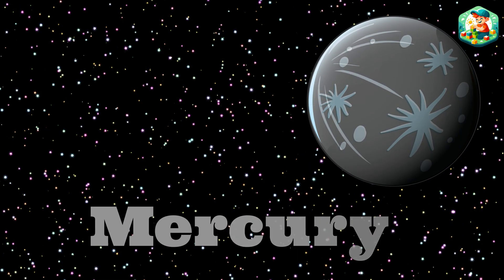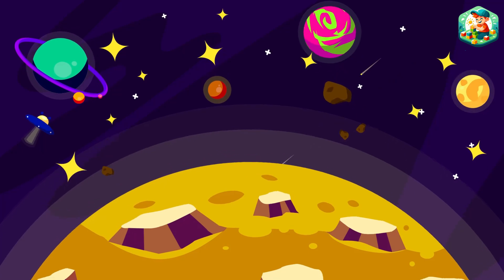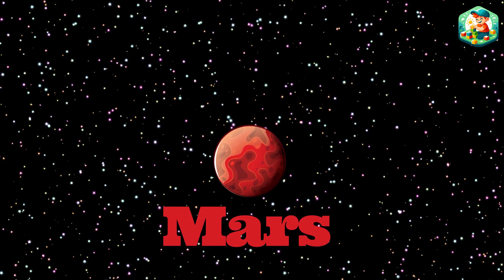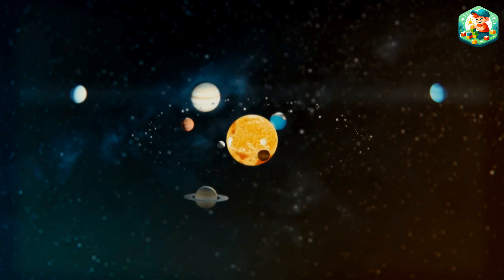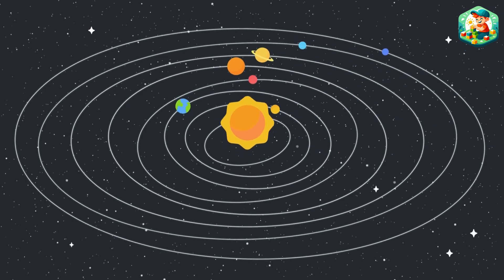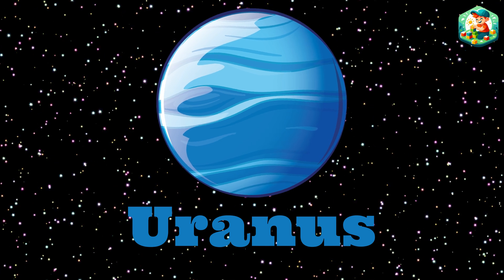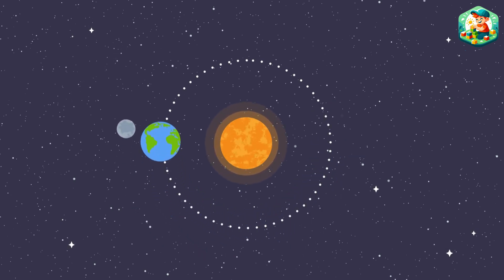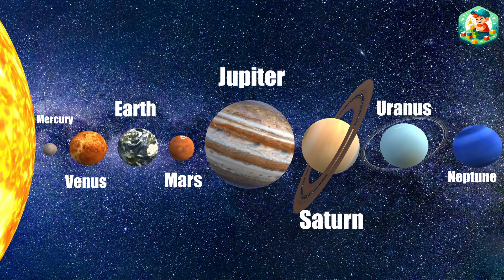Eight Planets Of The Solar System Song (Sing Along and Learn)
Young astronauts, explore the amazing eight planets of the solar system with this toe-tapping song!  Join us on a musical journey through our cosmic neighborhood, learning all about the eight planets of the solar system.  From scorching Mercury, closest to the sun, to icy Neptune, the farthest world, this catchy tune will introduce you to each planet's unique features and help you remember their order.  Whether you're a curious preschooler or a space enthusiast of any age, this song is your ticket to exploring the wonders of the planets of the solar system!  Sing along, blast off on this unforgettable adventure, and  discover the secrets hidden amongst the planets of the solar system!

planets
planets for kids
planets song
planetshakers
planets for kids/solar system
planetside 2
planetshakers songs
planets for toddlers
planets of the apes
planets react to earth
planets size comparison
planets through a telescope
planets aligning 2024
planets as humans
planets avenged sevenfold
planets animation
planets and stars size comparison
planets adema
planets align
neptune
mars
jupiter
tonight's moon
uranus
planet labs
planets in our solar system
hubble telescope
planets in order
our solar system
the planets
pluto
venus
planets